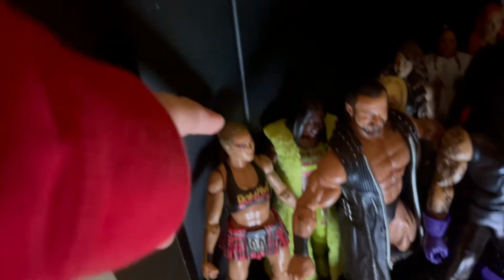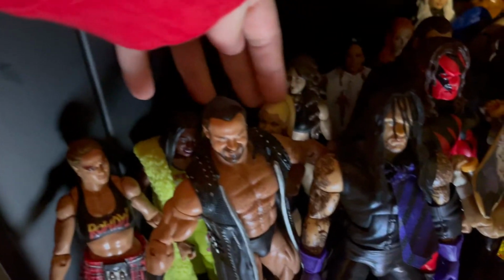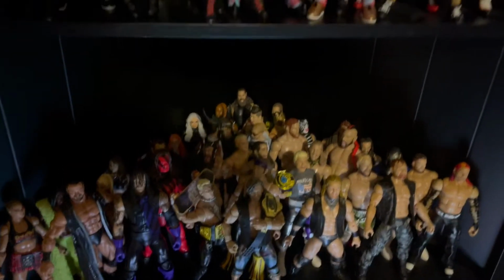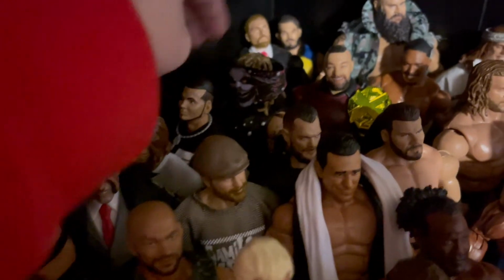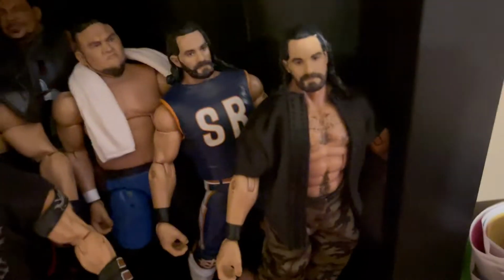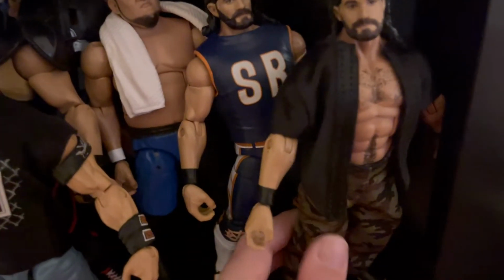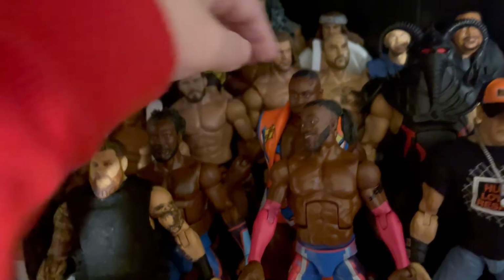Full 2022 WWE Elite/AEW Unrivaled Action Figure Collection Tour!